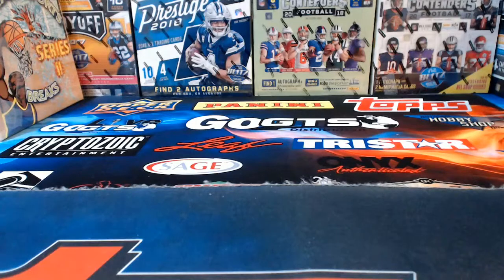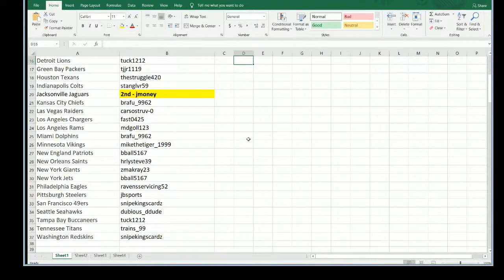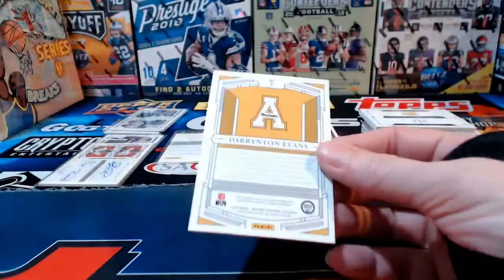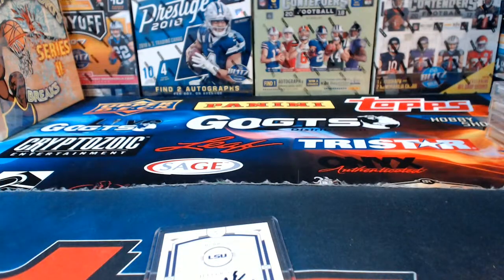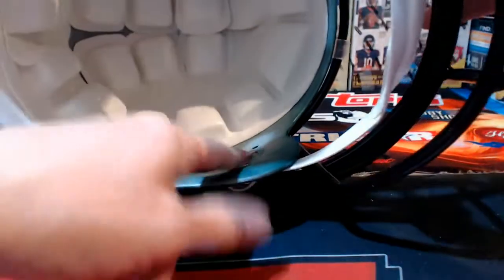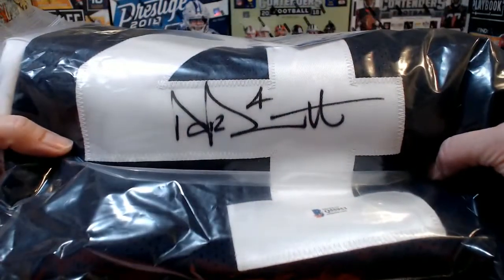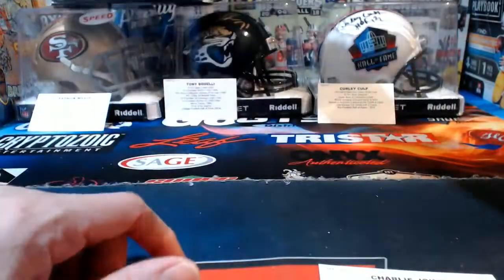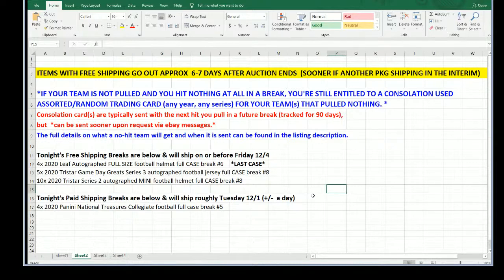leader of the pack breaks